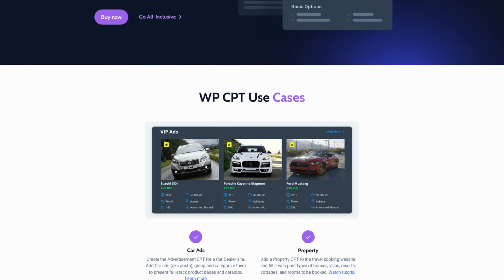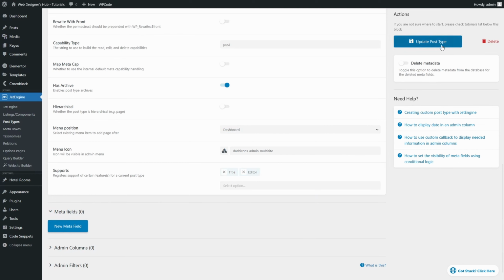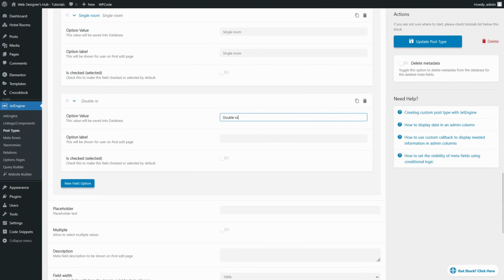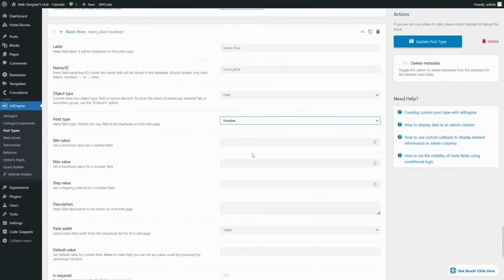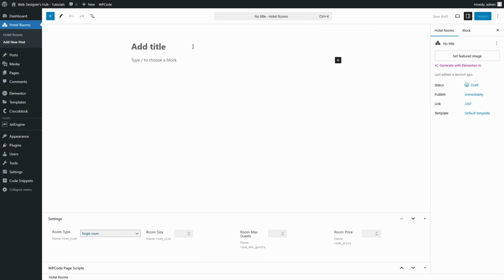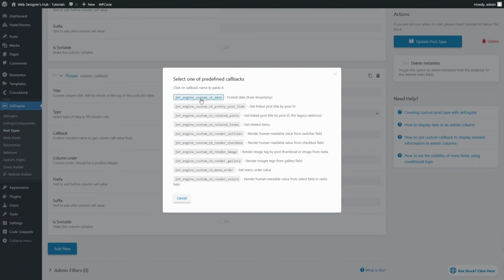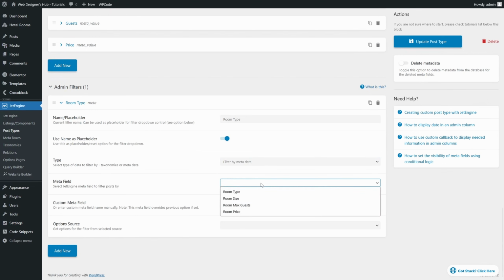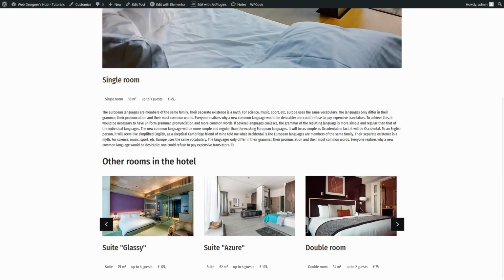WordPress CUSTOM POST TYPES Made EASY with JetEngine!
Want to create custom post types in WordPress 2025 without writing a single line of code? In this tutorial, I'll show you how to set up and configure a custom post type using JetEngine, the ultimate plugin for dynamic content.

📌 In this video, you'll learn:
✅ What are custom post types and why you need them
✅ How to create a custom post type with JetEngine
✅ How to add custom meta fields (text, numbers, select dropdowns)
✅ How to optimize the WordPress admin panel with custom columns and filters

💡 Why use JetEngine for Custom Post Types?
JetEngine makes it easy to create dynamic websites with custom content, taxonomies, relations, and filters. Whether you're building a directory, a portfolio, or a real estate site, custom post types help organize your content efficiently.